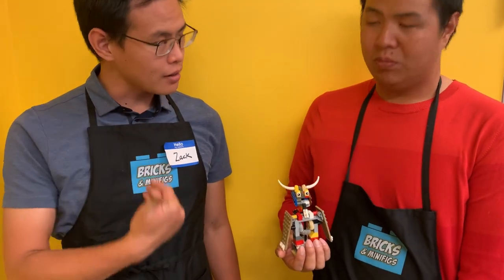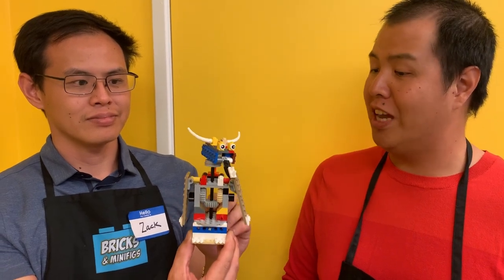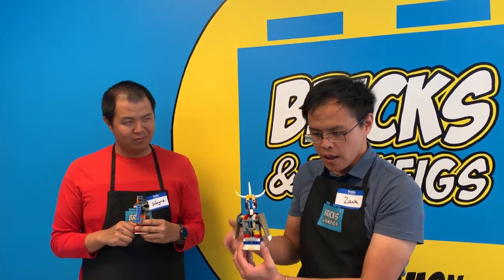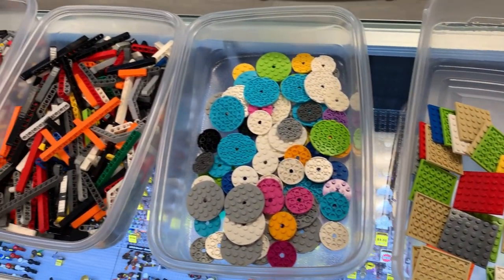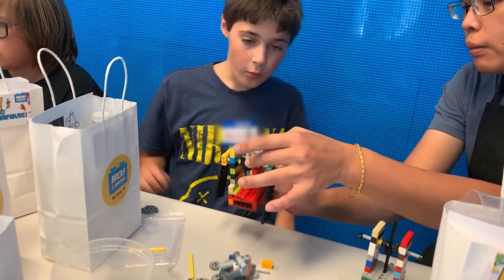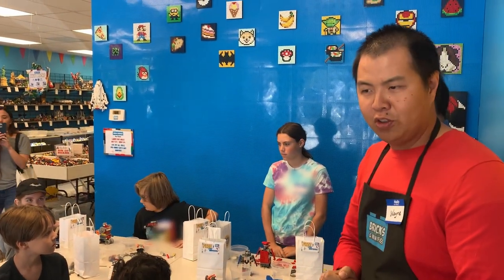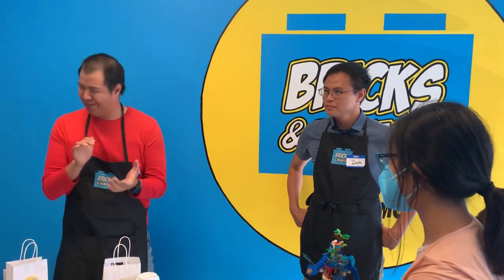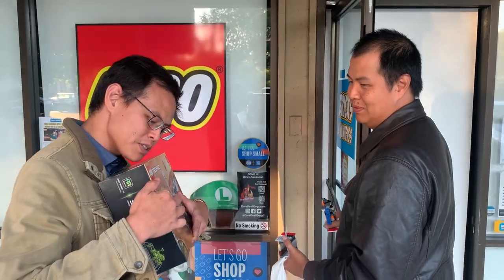Building With LEGO Technic Can Be Fun!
LEGO isn't just about bricks; it's about imagination and innovation! In this video, Zack & Wayne, the dynamic duo from LEGO Masters Season 2 take us into the world of LEGO Technic as they host a class on motion mechanics at the local Bricks & Minifigs in San Ramon, CA. Whether you're a seasoned LEGO enthusiast or just starting your brick-building journey, join us as we explore the limitless possibilities of LEGO Technic, and who knows, you might just be inspired to create your next masterpiece.

A special shout out to all the parents and guardians who graciously permitted the filming of this event. Your invaluable support and cooperation made the creation of this video possible. Thank you for being an essential part of our LEGO adventure!

Music & Clips Used in Video
► Clapper board stock video by Somchok Kunjaethong on Vecteezy